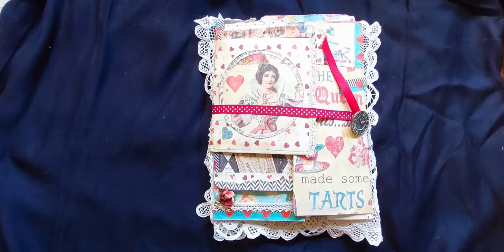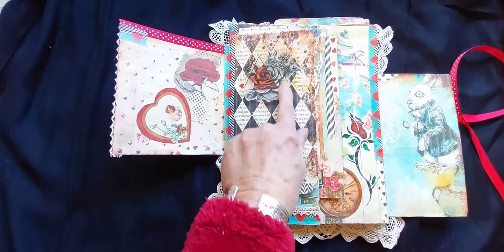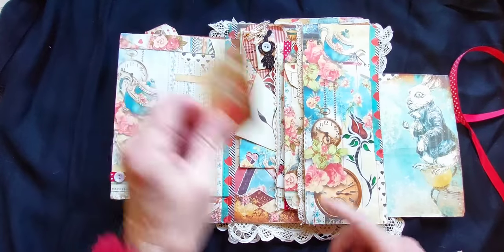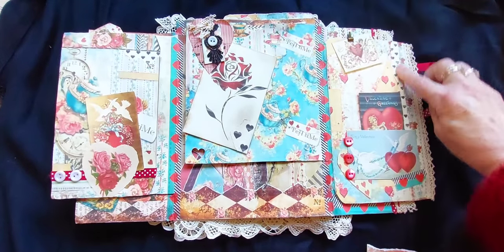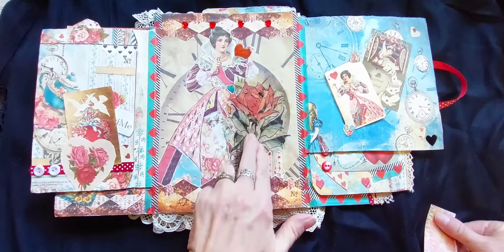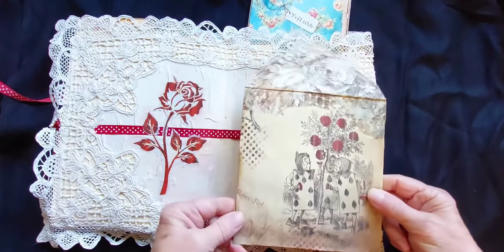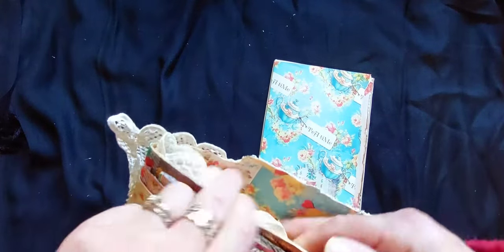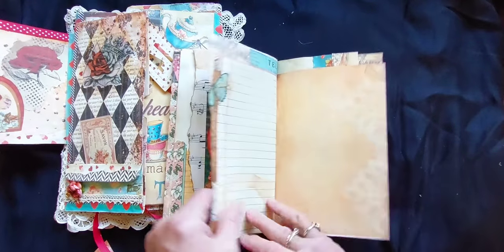tutorial 'Queen of Hearts'💞 pt2/final.. layered envelopes file folder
this video for the
'Queen of Hearts'💞 layered envelopes file folder pt2/final tutorial ... Creating the center, back, booklet and envelope embelishment detail.

on Vancouver Island, BC Canada